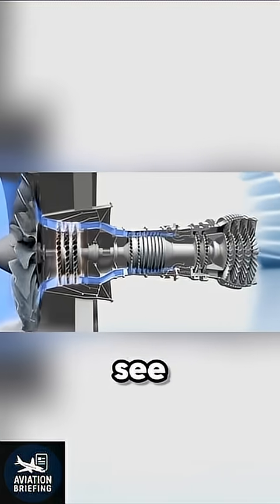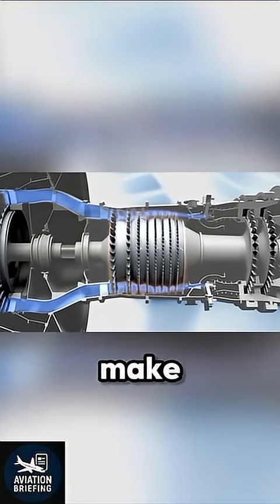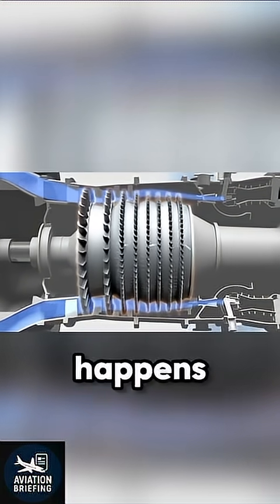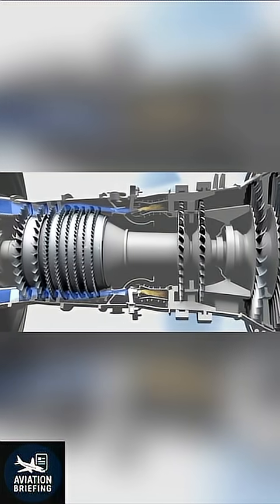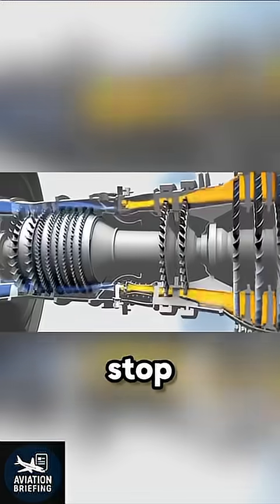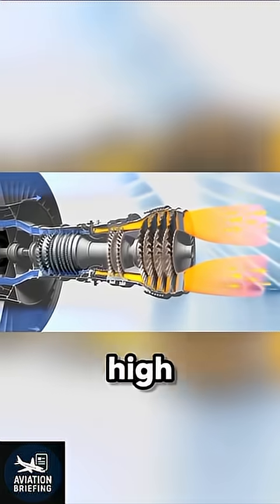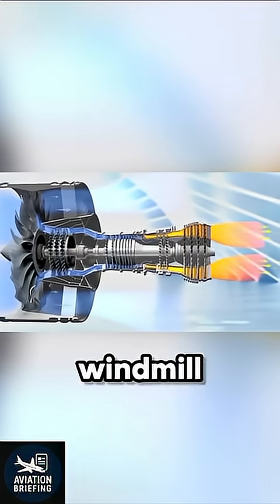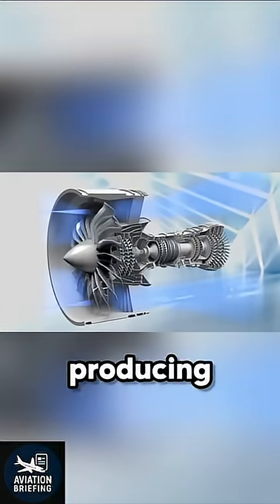What Really Happens Inside a Jet Engine?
Ever wondered how airplanes are pushed across the sky? This video will help you understand the basics of a turbofan engine and its inner workings. Learn about aviation mechanics and aerospace engineering in this simple animated video.